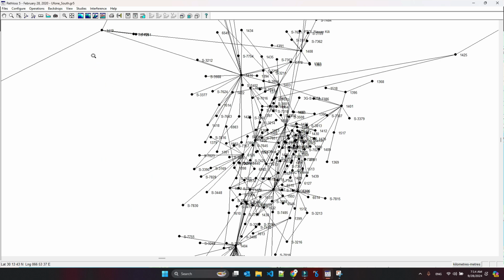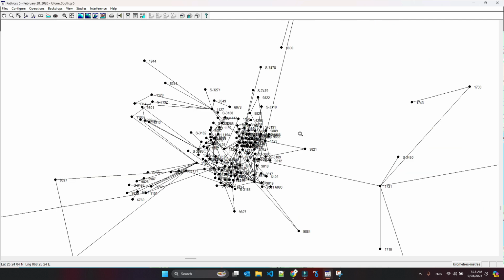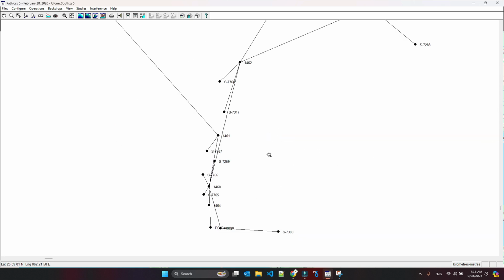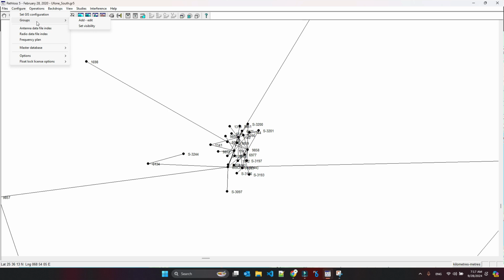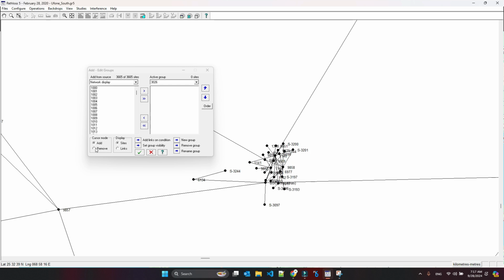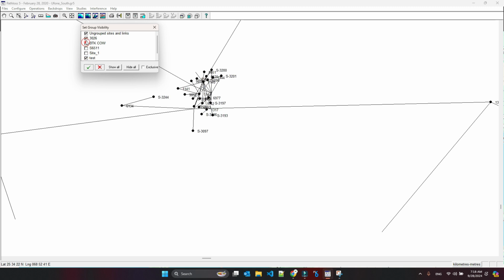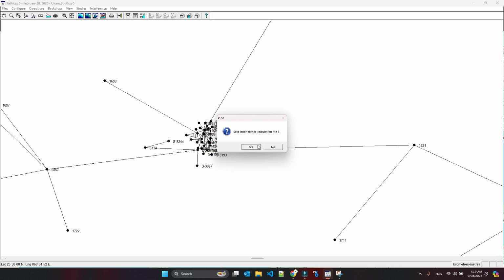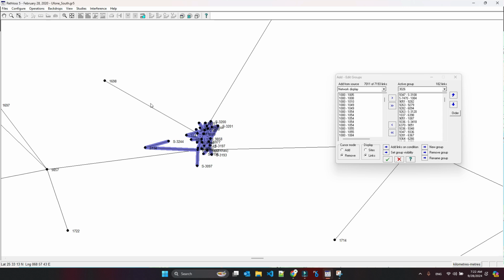How to add or create groups of sites to do local study in Pathloss 5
In this video you will learn how to create groups of sites in pathloss network, it may help you in running local study like interference calculation with ease and without troubles.